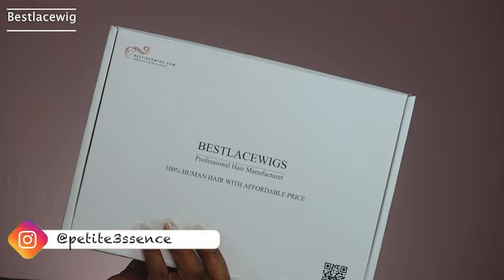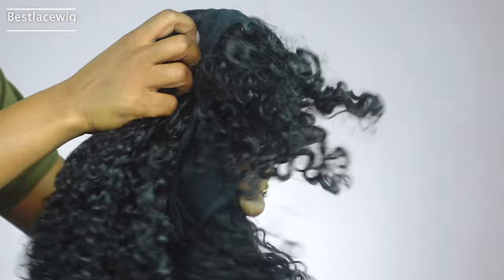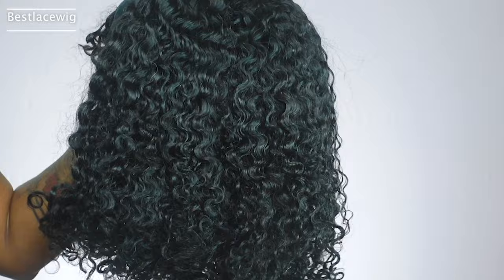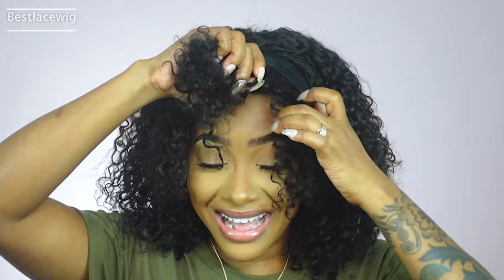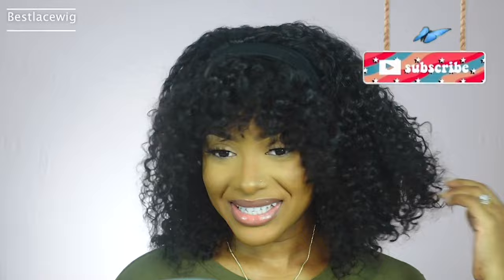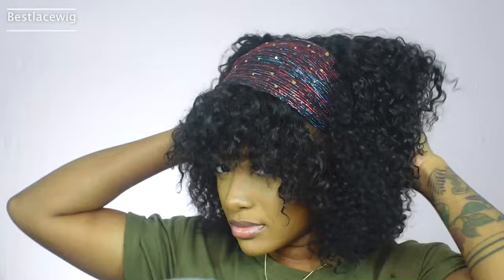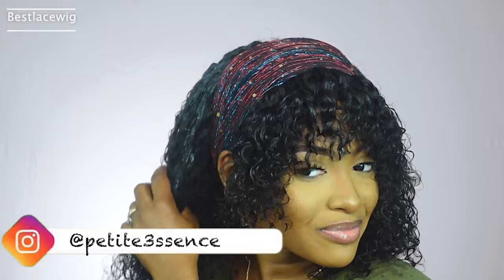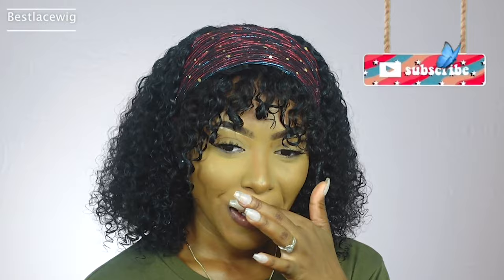1st time trying a wig like this! SUPER EASY INSTALL ft. Bestlacewigs | PETITE-SUE DIVINITII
1st time trying a wig like this! SUPER EASY INSTALL ft. Bestlacewigs | PETITE-SUE DIVINITII

Wig Details In this video :
Curly Bob Style With Bangs Indian Remy Hair Headband Wigs [HB019]
Hair Color: natural black
Hair Length: 14inch
Wig Density: 180%
Cap Construction: headband wig cap
The Bang is removable!!!

[Video Title]
[Video URL]